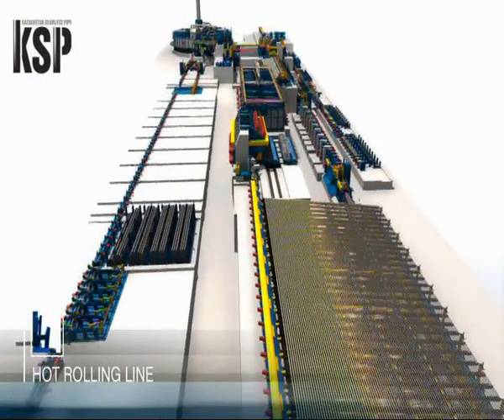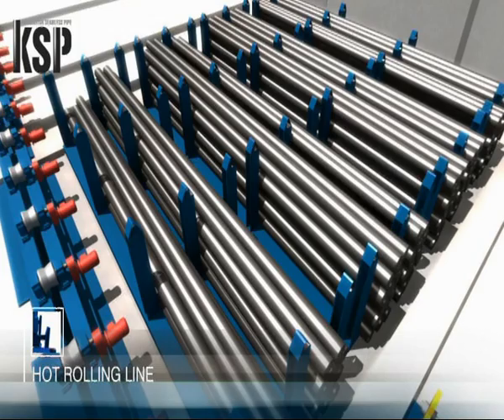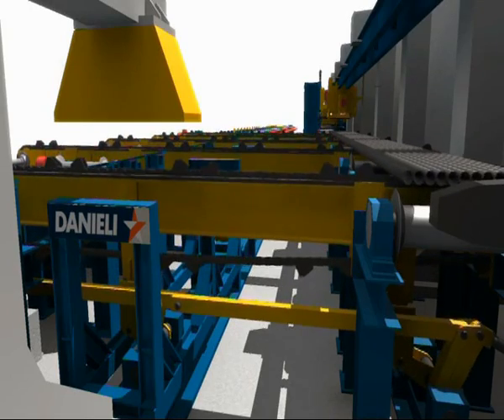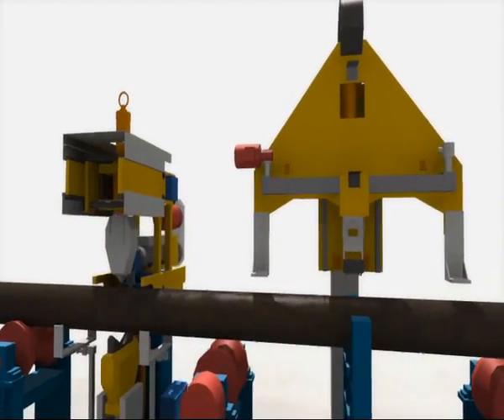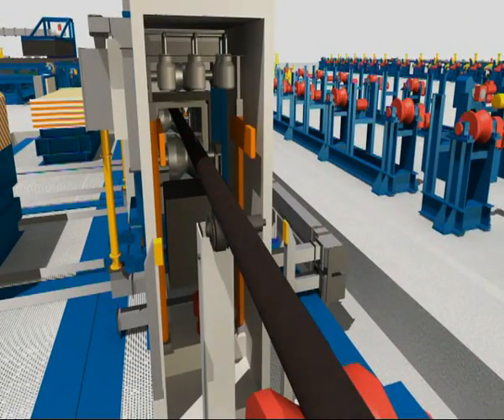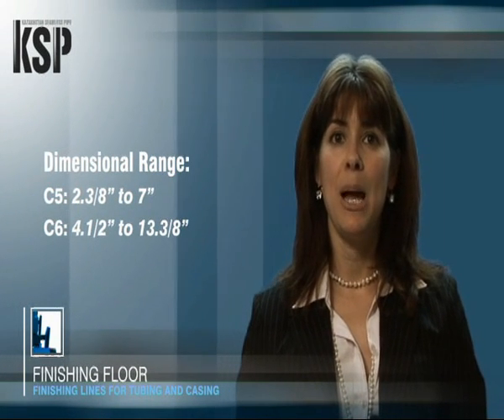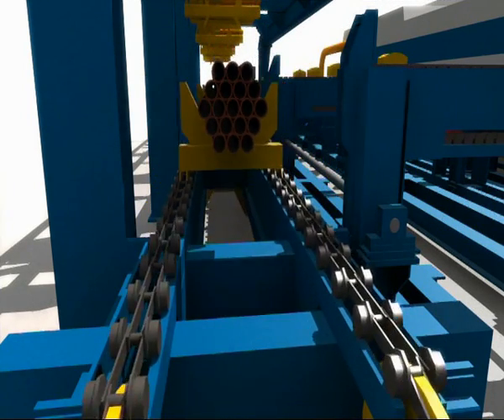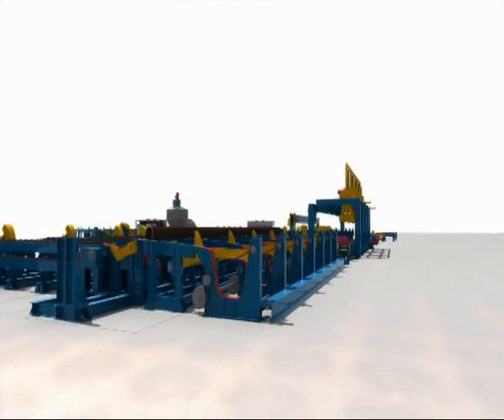KSP-Steel (english)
Kazakhstan seamless pipe plant. Pavlodar city.